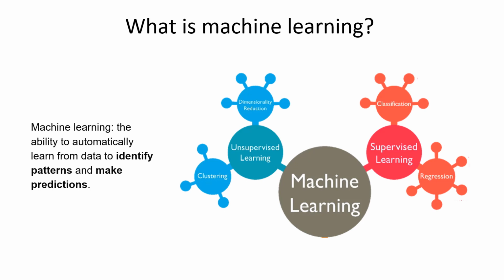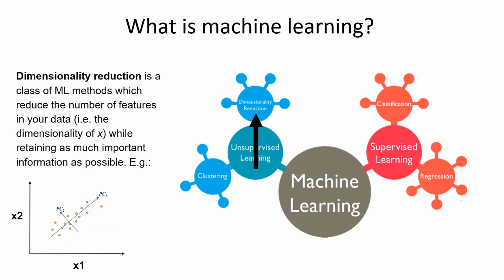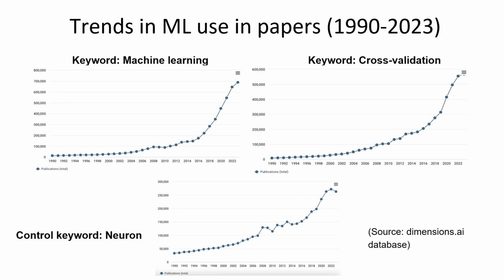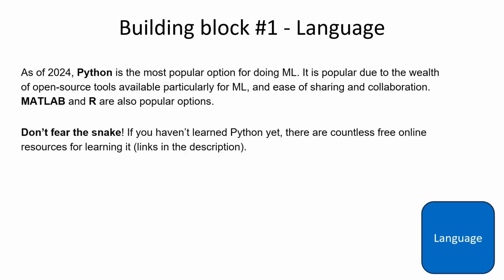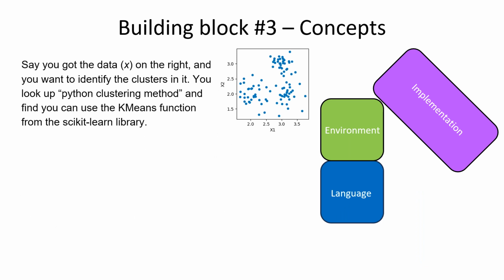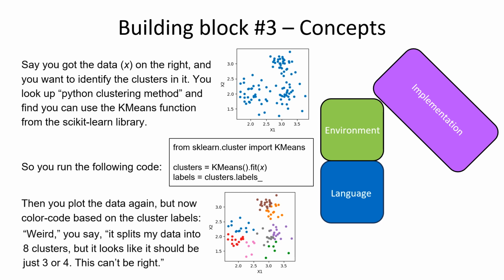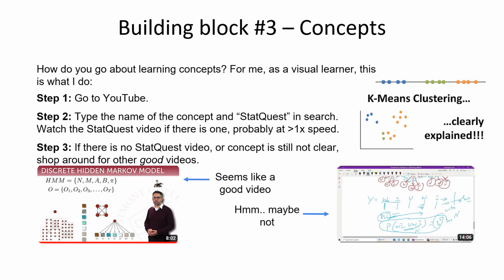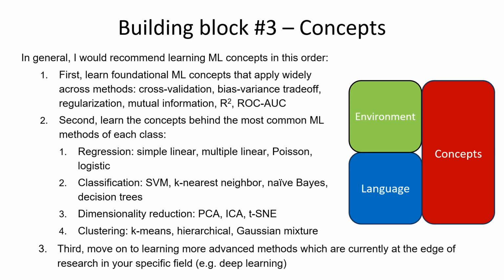'Good Enough!': How to develop basic intuition for applying machine learning to data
Building block #4 - Implementation:
Examples: